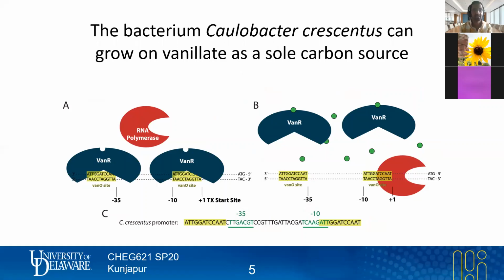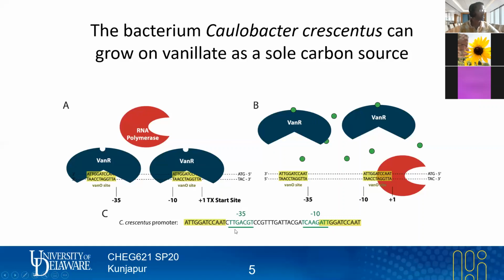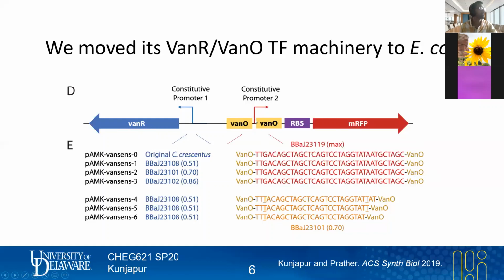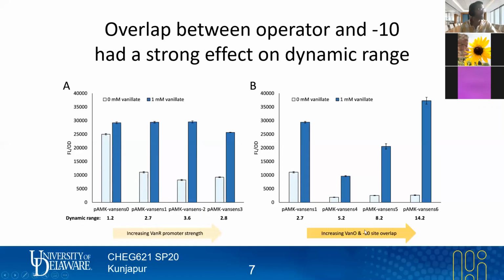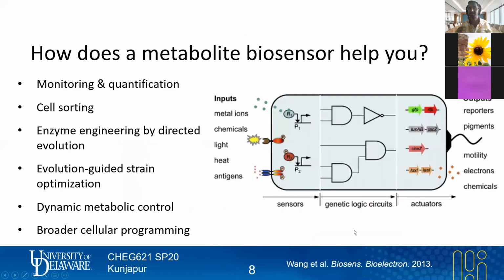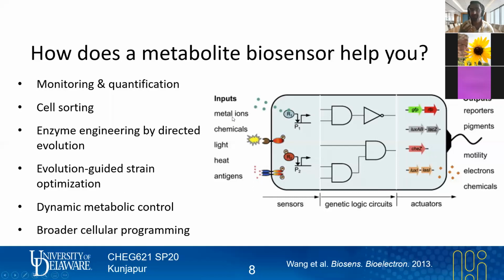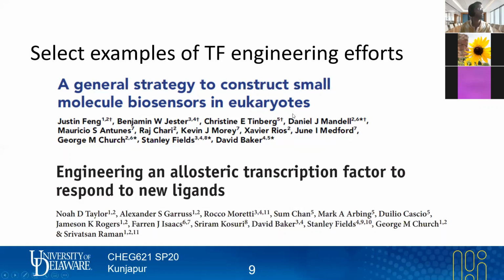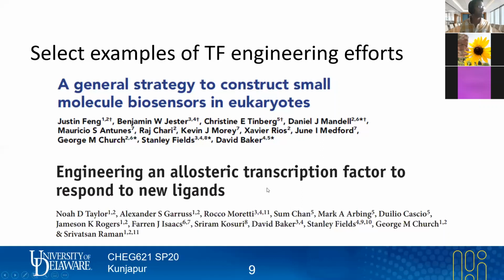26 Biosensor details | Biosensors & Synthetic Circuits | Lecture 15 | Metabolic Engineering | SP20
In this lecture:
We dive further into our case study of the vanillate promoter to learn more about some important parameters such as operator site positioning